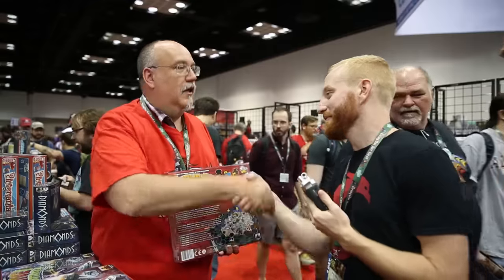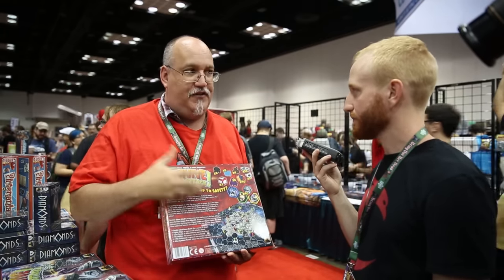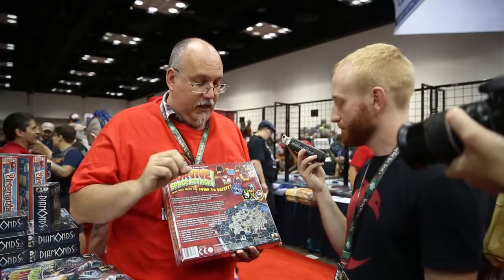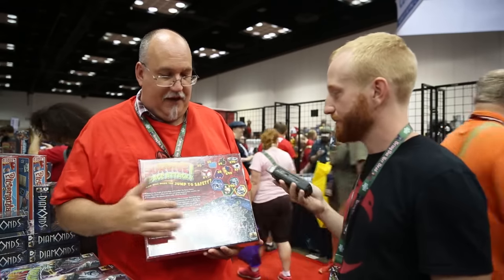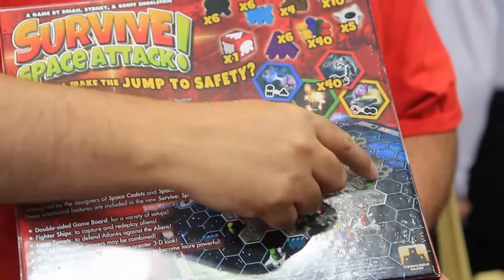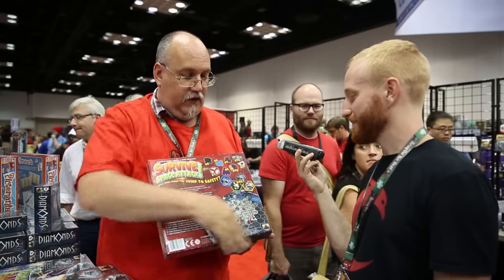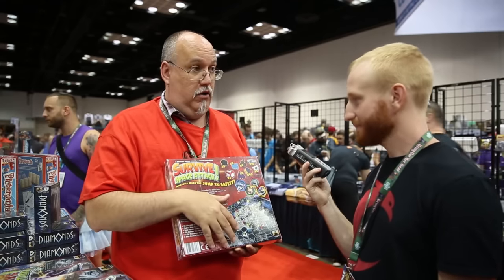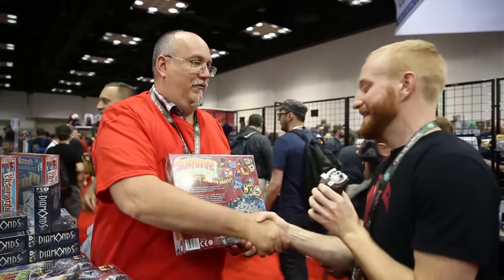Survive! Space Attack Overview - Stronghold Games - GenCon 2015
Get to the escape pod! We get an overview of Survive! Space Attack by Stronghold Games!

Your support keeps us going! We are perpetually thankful!